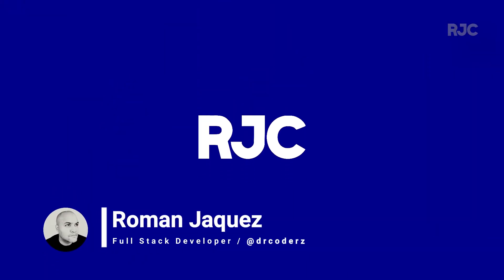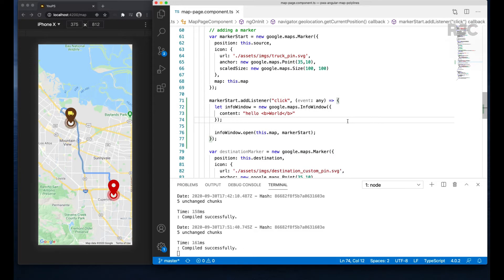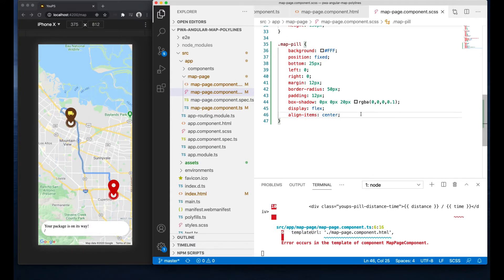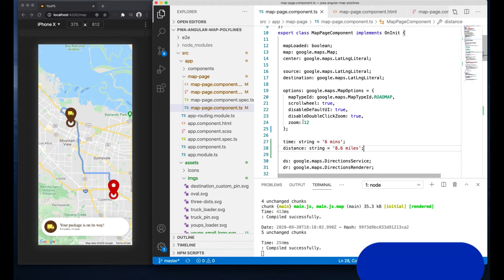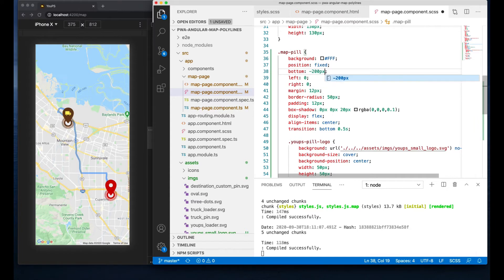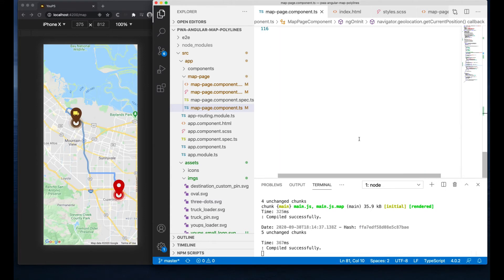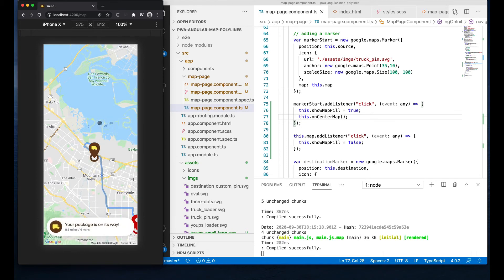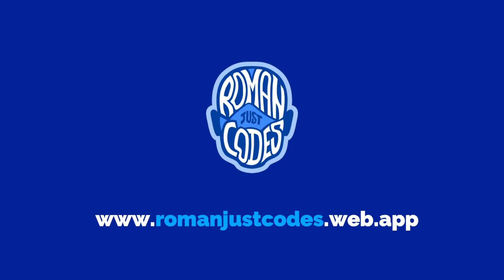Custom Info Window on a Google Map (the Angular Way) - Angular PWAs & Google Maps: Episode 3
In this video I’ll be showing you how to create your own custom info window for your Google Maps on an Angular PWA web app upon tapping / clicking on a marker pin, and display relevant information such as the route information.